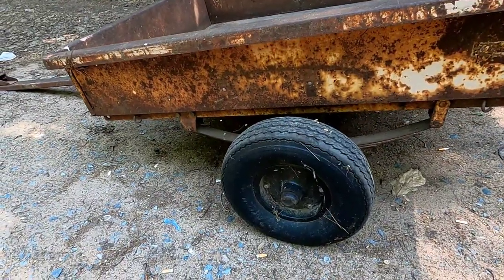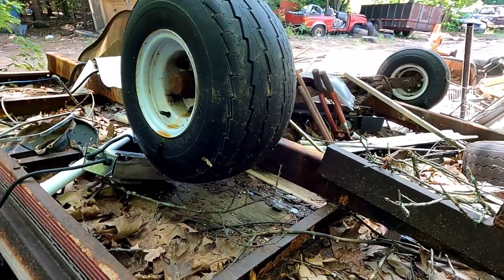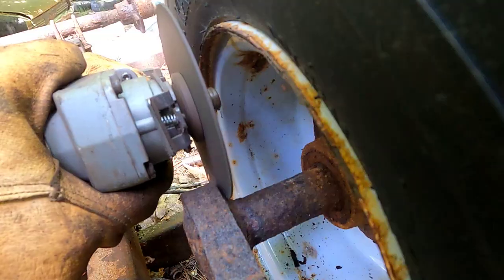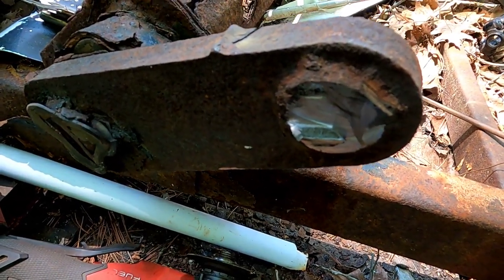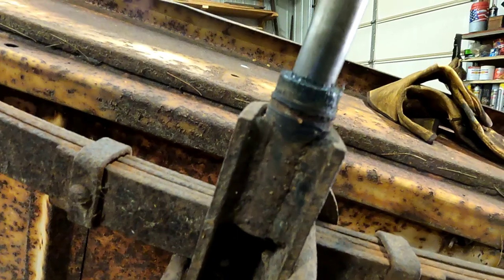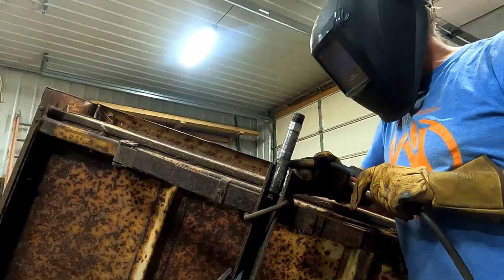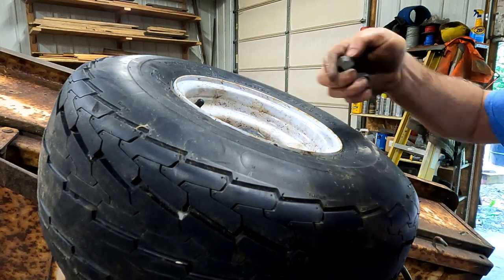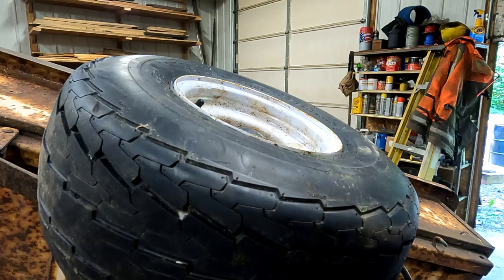Utility trailer tire and wheel upgrade. Using salvaged parts.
I wanted to add some better tires and wheels to my small utility trailer. I used some old tires wheels and spindles from a junk pile snowmobile trailer. This upgrade should help when getting firewood in wet areas of our property.